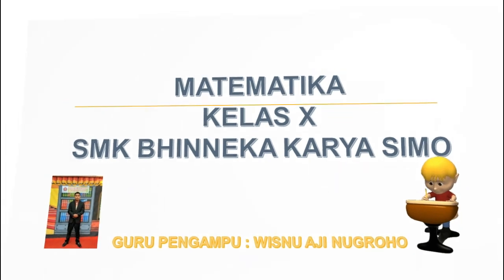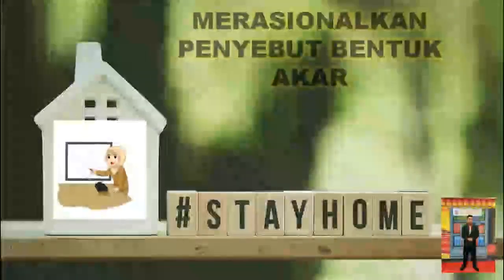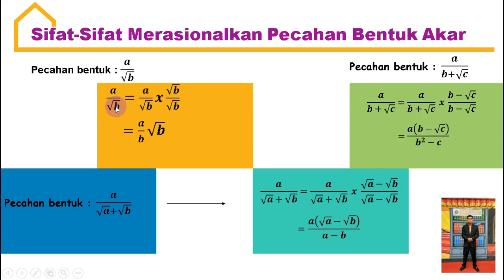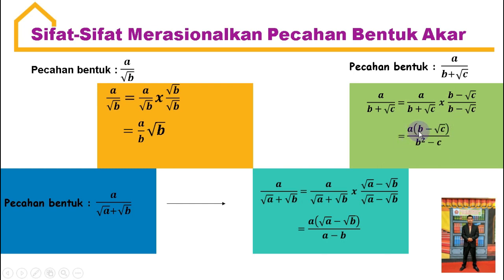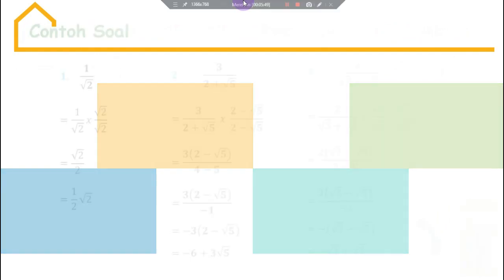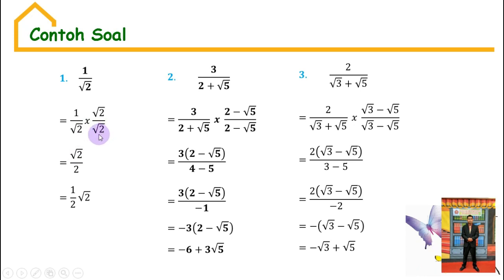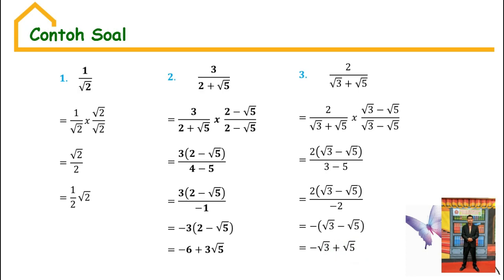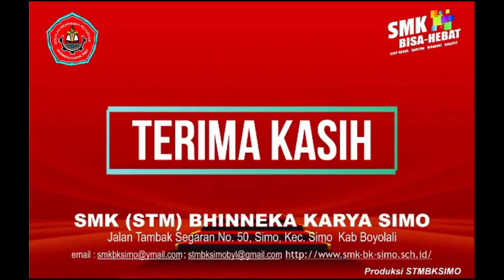Matematika Kelas X Senin, 16 Agustus 2021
Kelas X  Senin, 16 Agustus 2021
INFO PENTING
b. Dipersiapkan untuk siswa ;
   1. Buku Pengumuman ( diisi setiap pengumuman hari senin di youtube channel atau pengumuman lainnya  ditanda tangani setiap guru PJJ/wali kelas   hadir )
   2. Buku Pribadi ( ditanda tangani setiap guru PJJ hadir )
   3. Tugas Terstruktur (dikumpulkan ke gutru PJJ)
   4. Ulangan Harian
   5. Untuk Kelas X dan XI Buku Pengumuman dan  Buku Pribadi dapat diambil ke Guru PJJ)
c. Siswa – Siswi  mencatat Materi Pelajaran beserta Guru Pengampu Mengisi agenda mengajar
d.  Siswa – Siswi  mempersiapkan Materi Pelajaran
e. Ulangan Harian akan dimulai pada Tgl  Selasa, 24 Agustus 2021
f. Login dan Simulasi dilaksanakan pada Sabtu Tgl 21 Agustus 2021